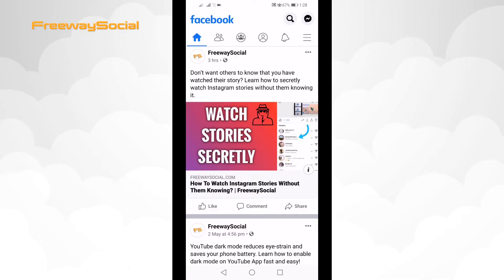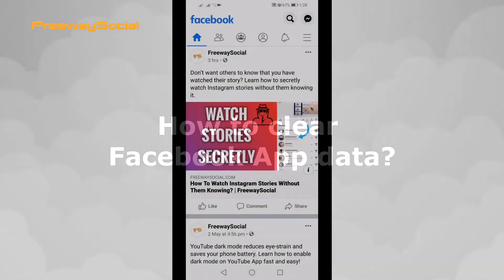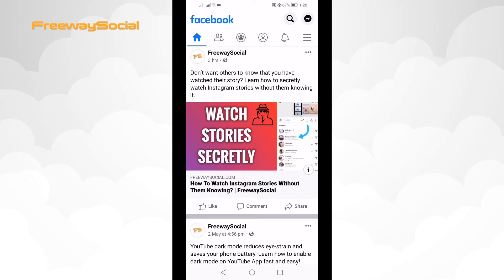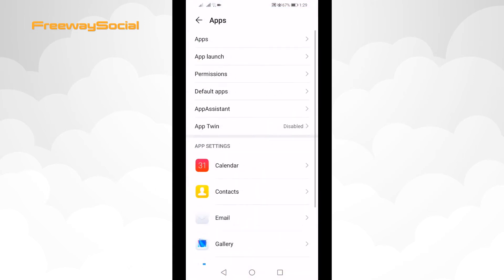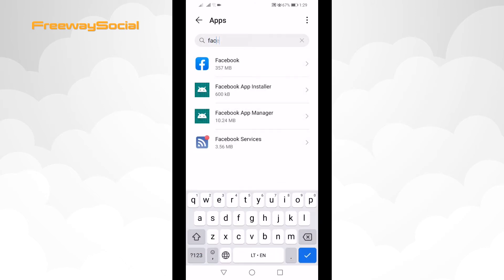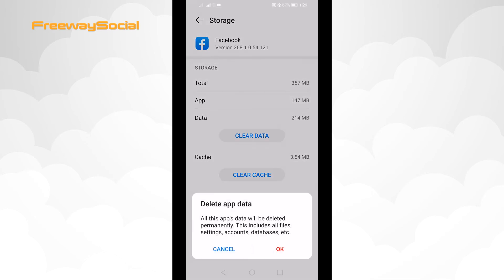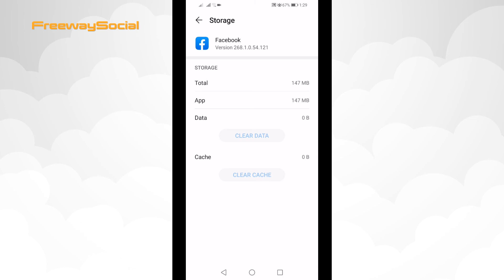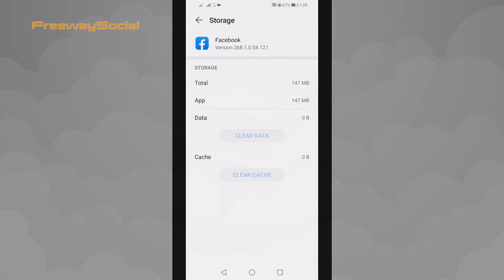How To Clear Facebook App Data In 2022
In this video I will show you how to clear Facebook App data fast and easy!

Did you know that Facebook collects a lot of information on its app? Luckily, you can clear all of your Facebook app data in just a few seconds.

Just follow these steps:

1. Go to your phone “Settings”;
2. Click on “Apps” and select “Apps” one more time again;
3. Search for “Facebook” app and click on it;
4. Select “Storage”;
5. Click on “Clear data”;
6. Click “OK” to confirm.

Done! You have successfully cleared data on your Facebook App.

I hope this guide was helpful and you were able to clear Facebook app data. Don’t forget to like this video and visit us